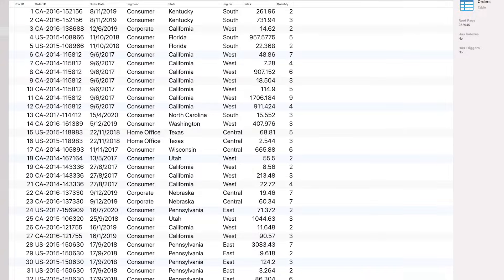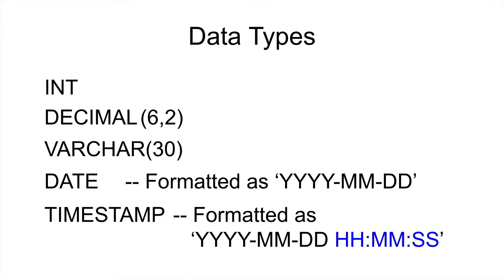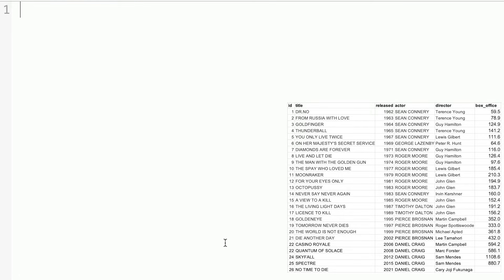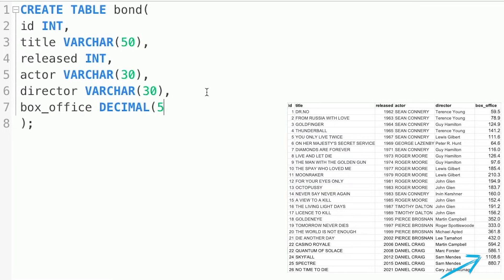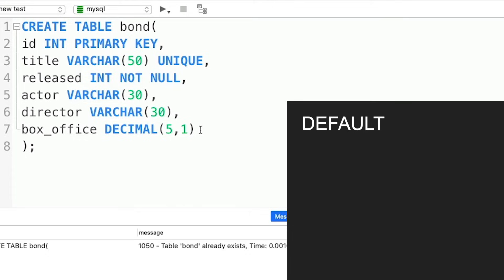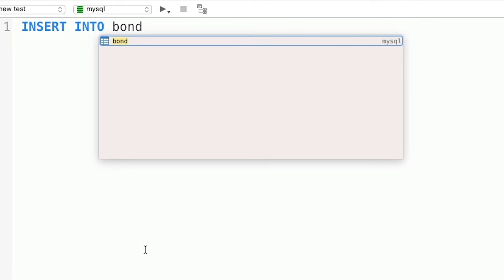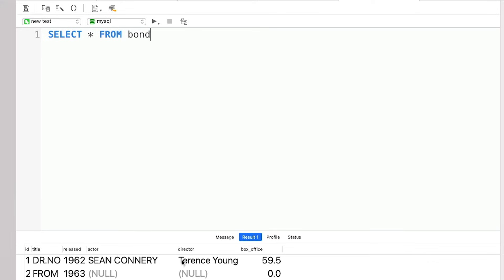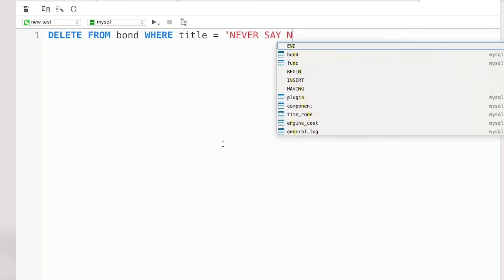Learn Basic SQL in 15 Minutes (PART 2/3) | Creating Tables | SQL Tutorial | Business Intelligence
In this 2nd SQL tutorial for beginners in the series teaching you basic SQL fundamentals in 15 minutes, we talk about tables. What they are, how to create them and how to manage the data in them. Don't forget to check out part 1 to learn what is SQL. What you learn over the course of these videos can be applied to MySQL, PostgreSQL and others.

🔵 LEARNSQL.COM
A comprehensive set of 56 hands-on online SQL courses for teams and individuals

00:00 Intro
01:08 What are data tables?
02:38 SQL data types
04:25 The data source
05:47 Creating a data table in SQL
08:27 Deleting a data table in SQL
08:44 SQL column constraints
11:45 Inserting data into a SQL table
13:49 Updating SQL tables
16:53 Outro

🎯 Want to become a Business Intelligence Analyst or level up your data skills?
Explore practical tools, real-world projects, and expert-led courses to boost your BI career.

🎥 RECOMMENDED VIDEOS
7 Steps to Your 1st BI Job

📚 FREE EBOOKS
7 Steps to Your 1st BI Job
100 BI Analyst Interview Questions